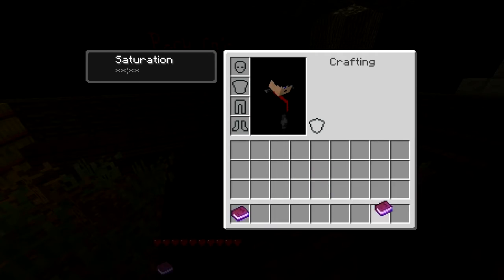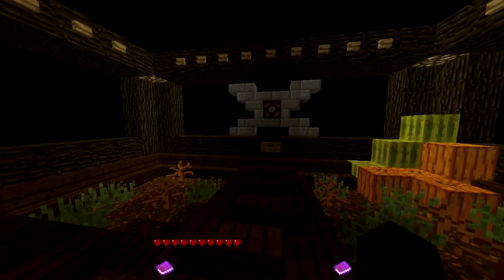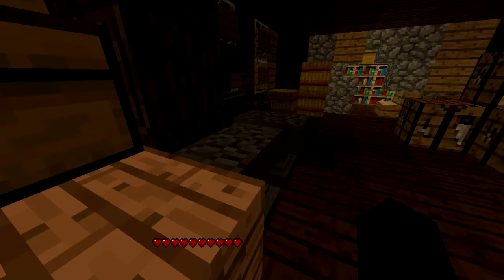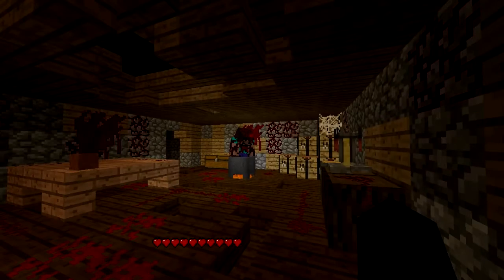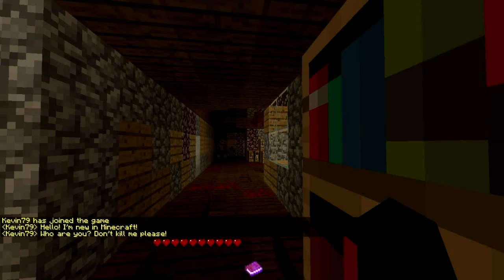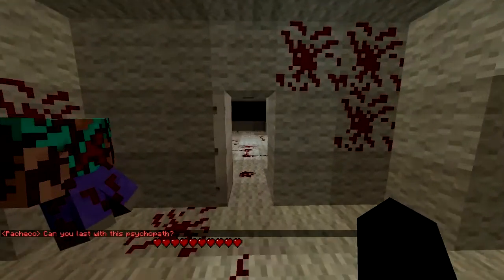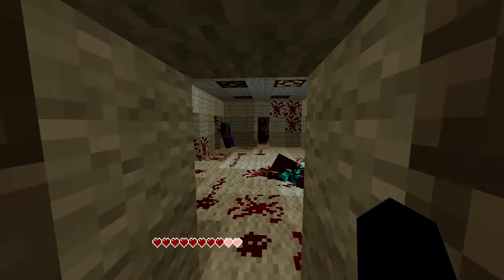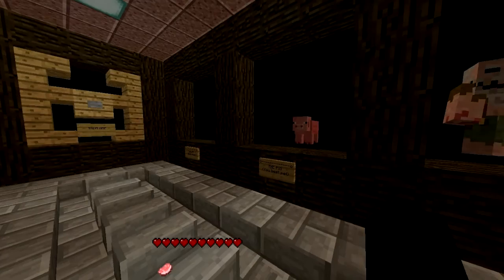Pacheco's Hell | A Phsyco Stole my Pig!!!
Pacheco's Hell is a horror map made by Potatoman in which I must go into a house owned by a butcher/cannibal/physco to save my pig.

I am sorry but I cannot put Potatoman's Youtube in the description like I said I would in the video. The reason why is because there are SO many YouTube channels named Potatoman and I don't know which one is the real one.

Intro music was Shifting Gears by Jskee